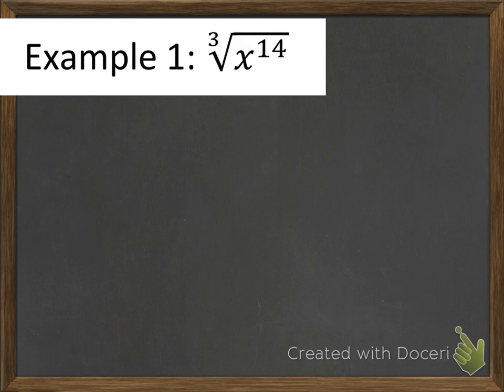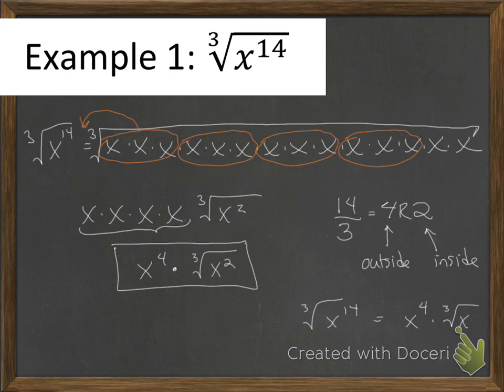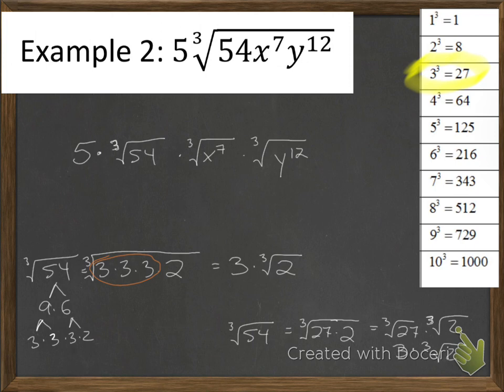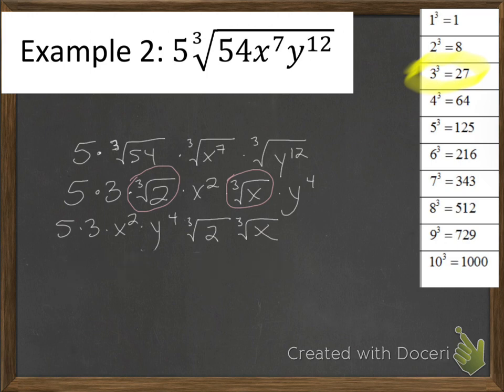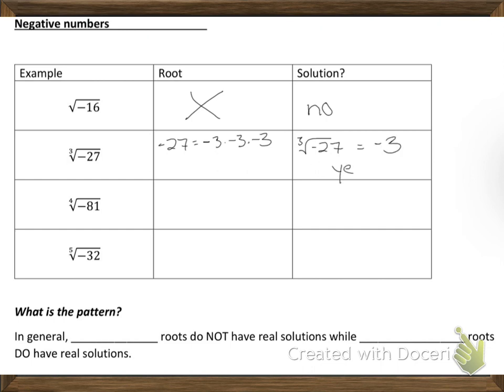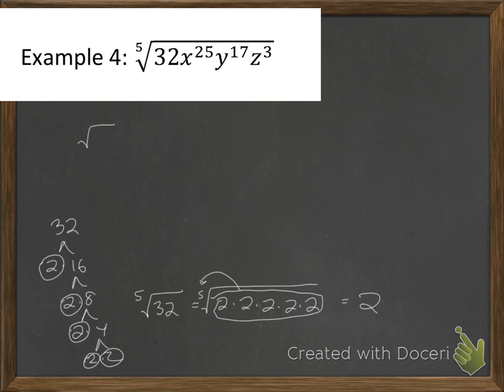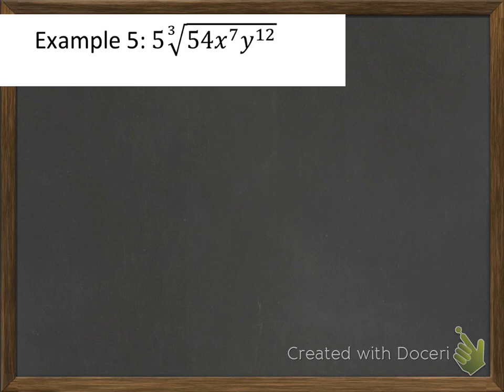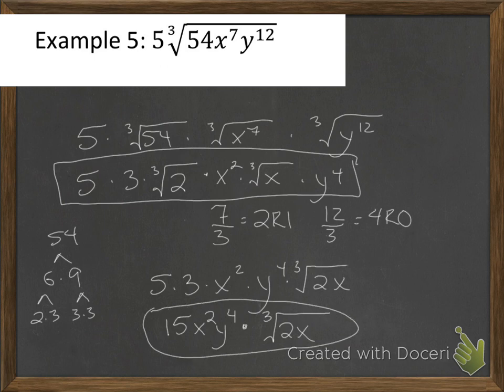MATH 083: How to Simplify Higher Roots (numbers and variables)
0:08 Example 1
2:32 Example 2
6:33 Example 3
7:44 Finding Roots of Negative Numbers
9:27 Example 4
12:00 Example 5